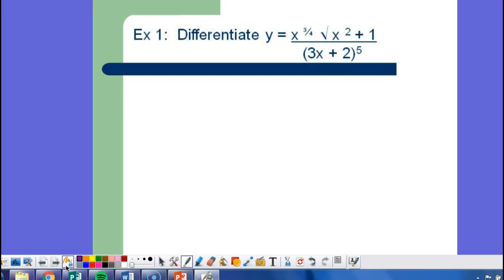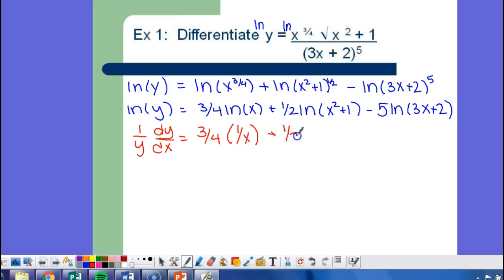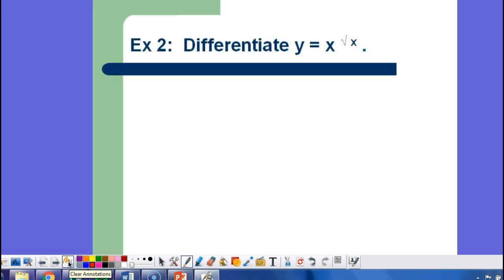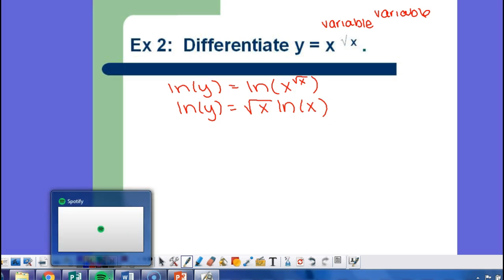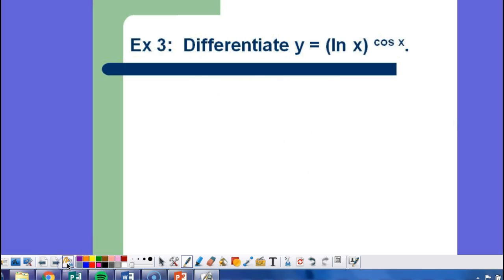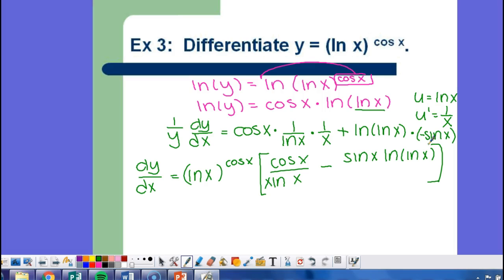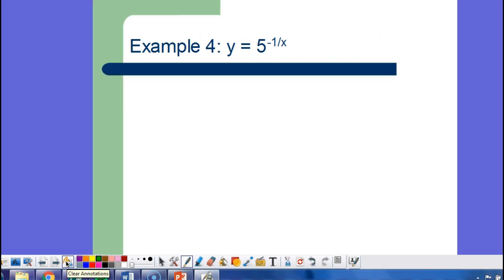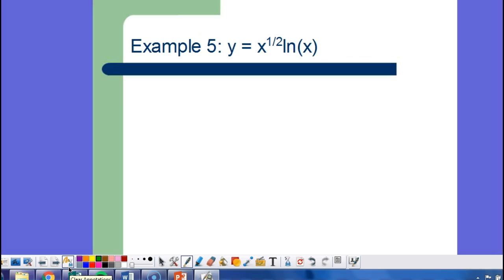3.9 Taking the LN of both sides for complicated derivatives